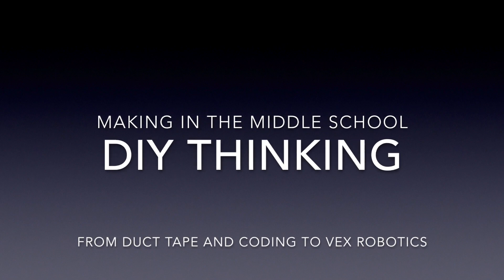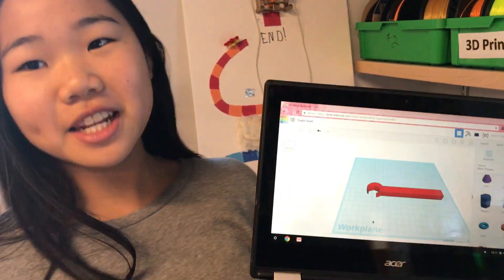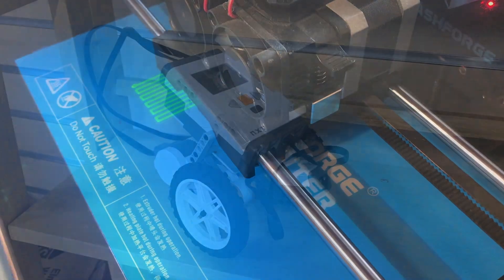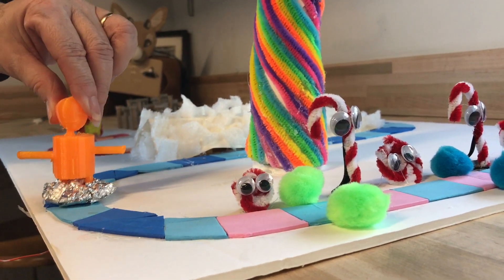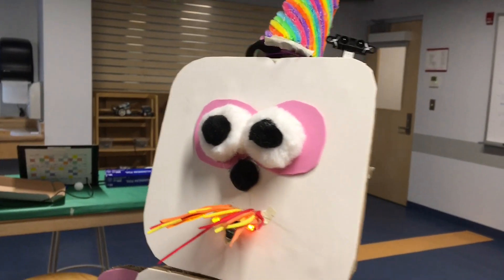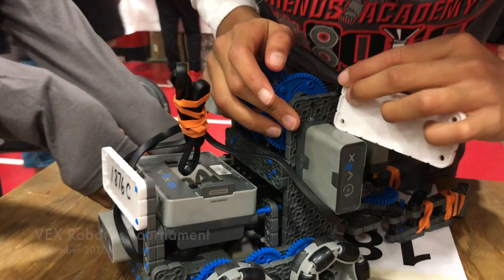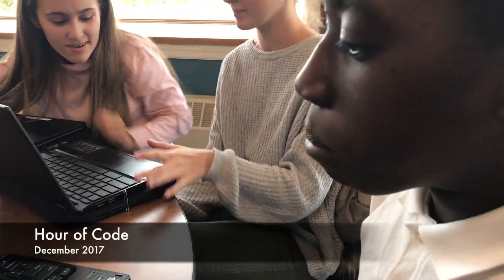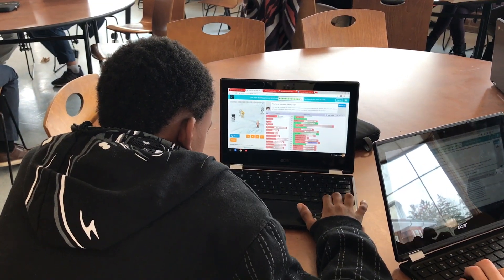DIY Thinking in the Middle School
From duct tape to coding to VEX Robotics -- explore how the Friends Academy Middle School Makerspace is creating and supporting DIY Thinking in our students.